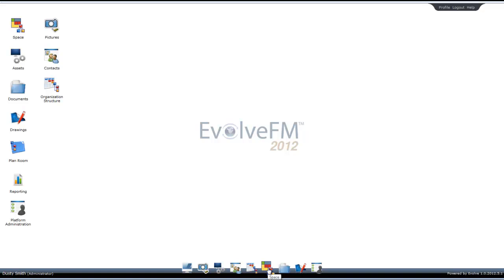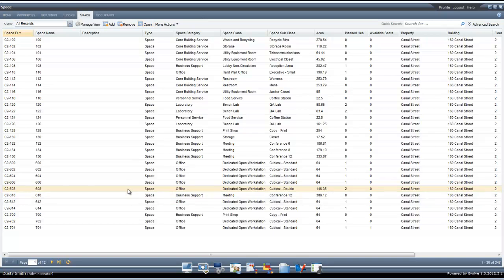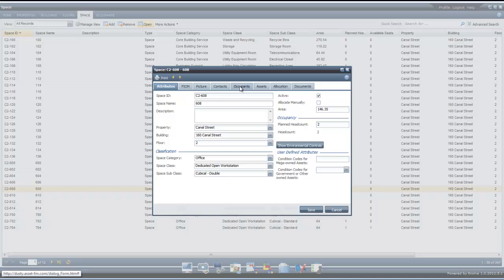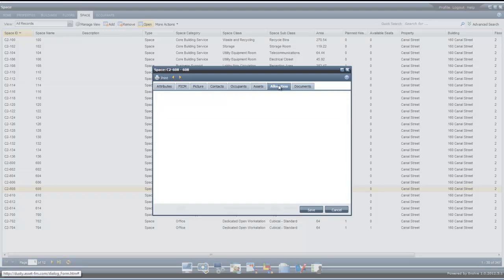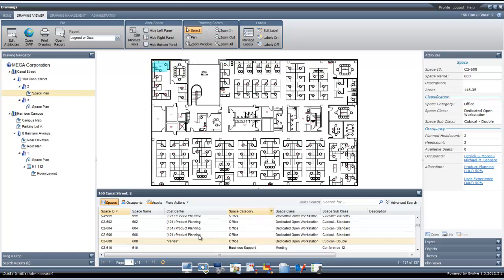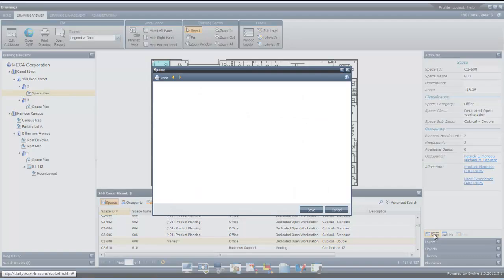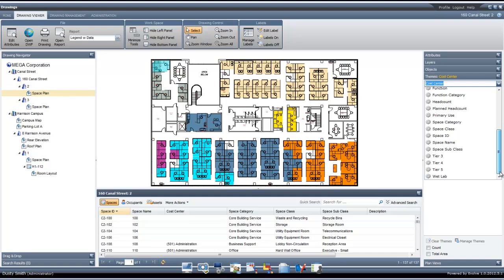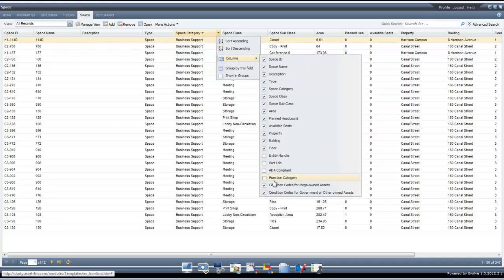EvolveFM - Space Management Overview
In this EvolveFM CAFM software video, we take a look at how space information is created, maintained and queried